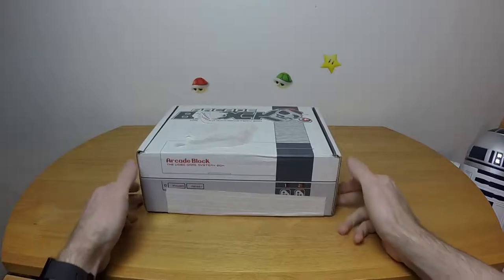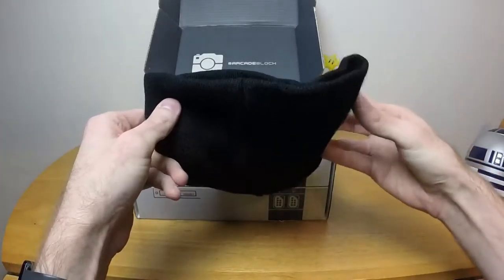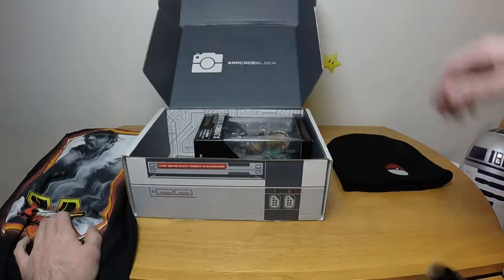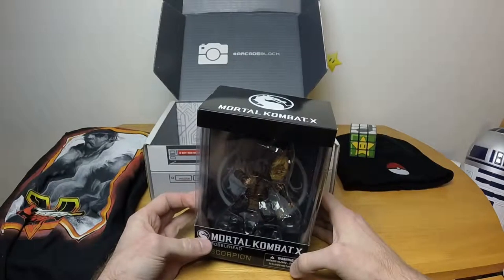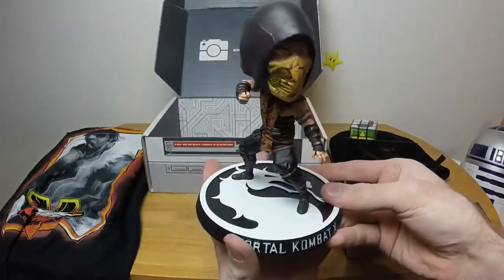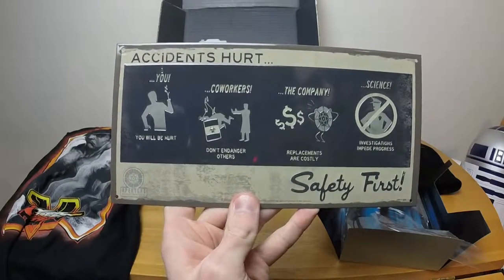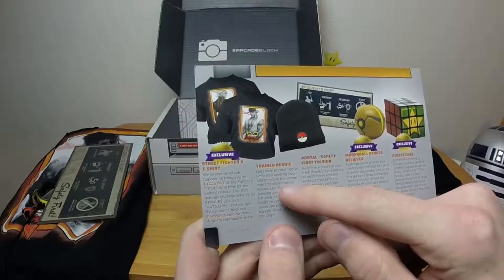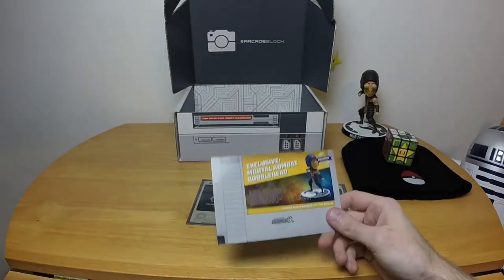Chronno Plays - Arcade Block - Jan 2016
Bobbl-E-Head